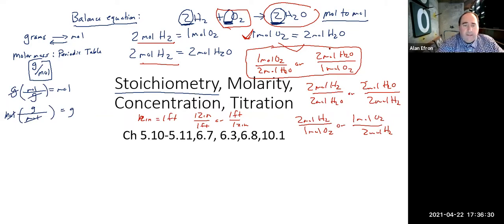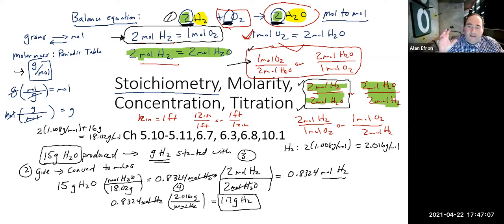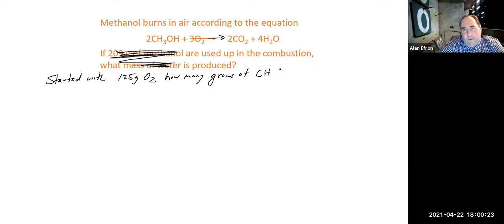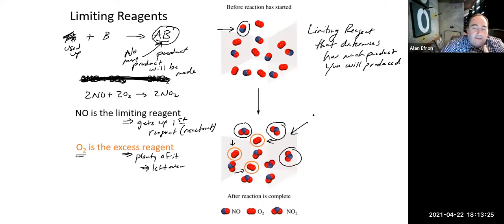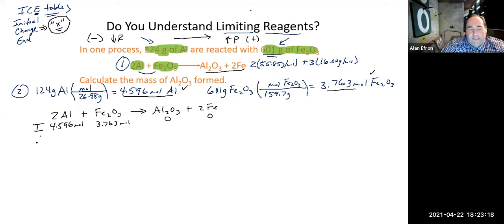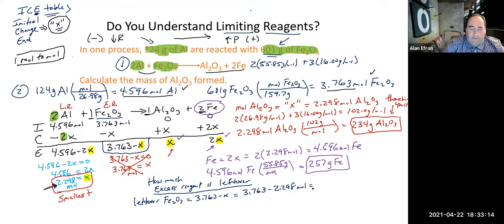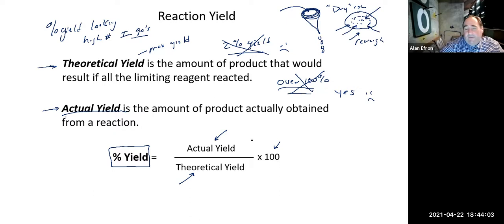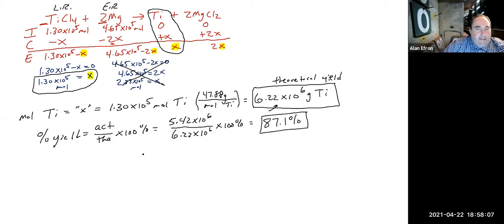Chem 200A Lecture 4/22/21 (Stoichiometry)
We lectured on Stoichiometry